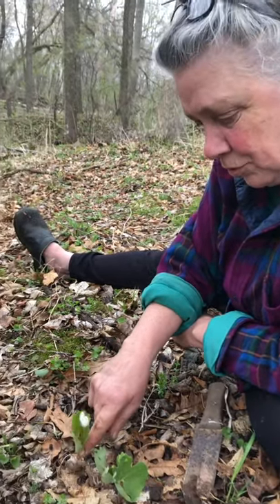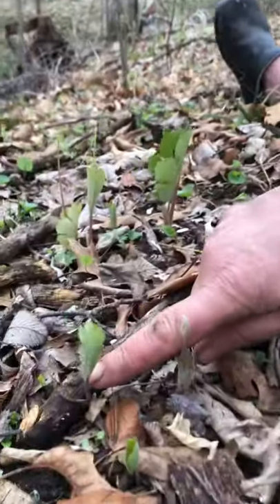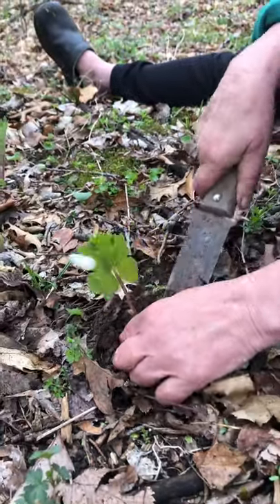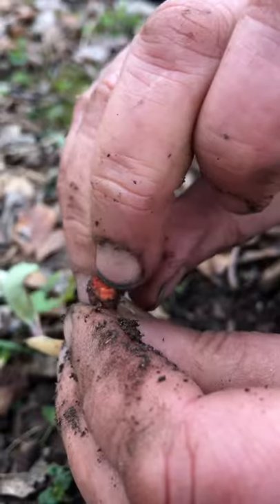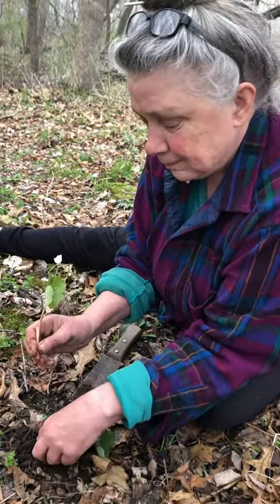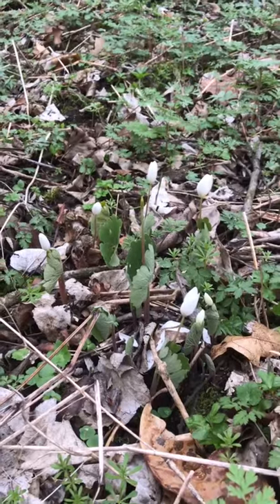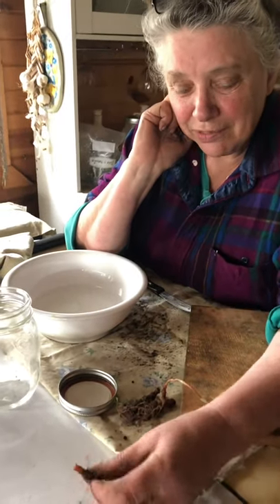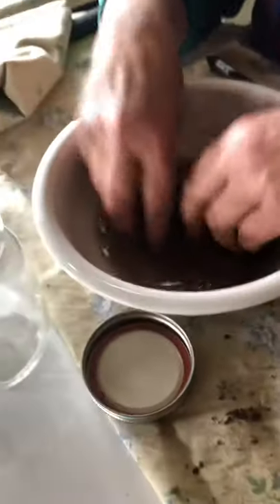bloodroot fresh plant tincture